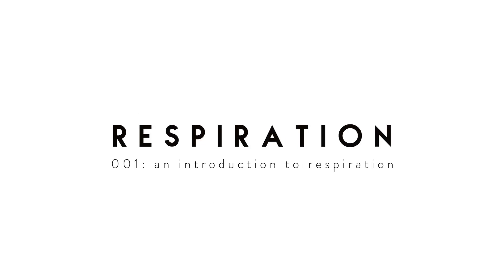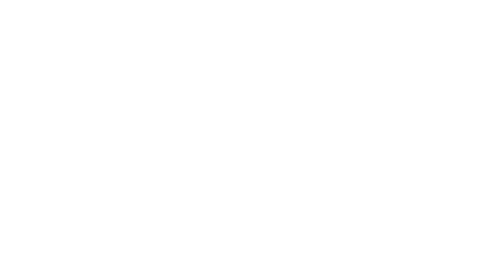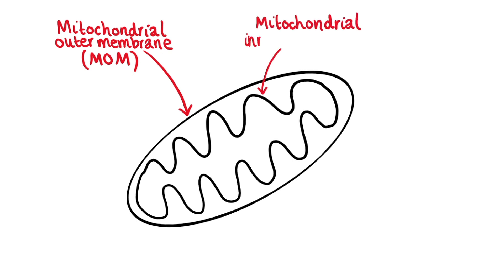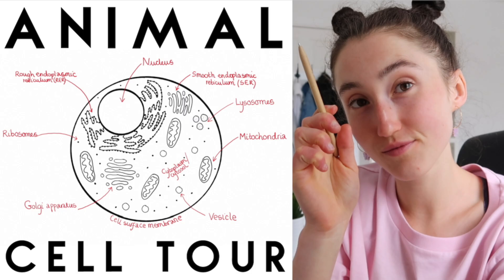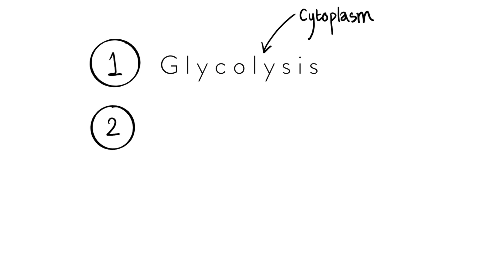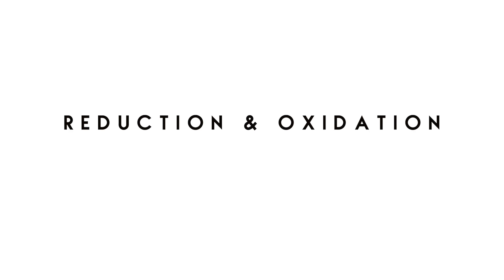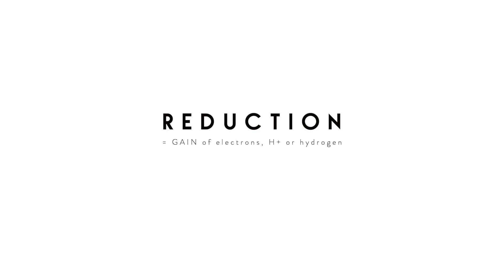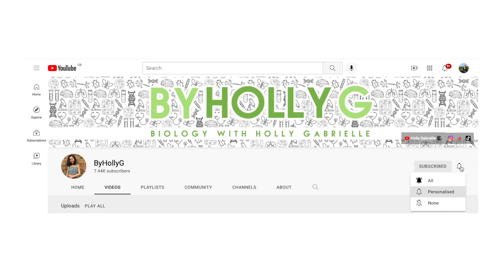CELLULAR RESPIRATION (PART 1) | A-LEVEL BIOLOGY MADE EASY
I promise you, I'll make biology fun and dare I say . . . easy!!! Leave any comments, questions or video ideas down below and I’ll speak to you all soon 😉🧬

MY BUSINESSES

FAQ

Who are you? | I’m Holly and go by Holly Gabrielle online, making YouTube videos, running two businesses and having lots of fun
What is your academic background? | I have just finished my Cancer MSc at UCL, and before this I completed my undergraduate degree at the University of Cambridge in Biological Natural Sciences (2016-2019)